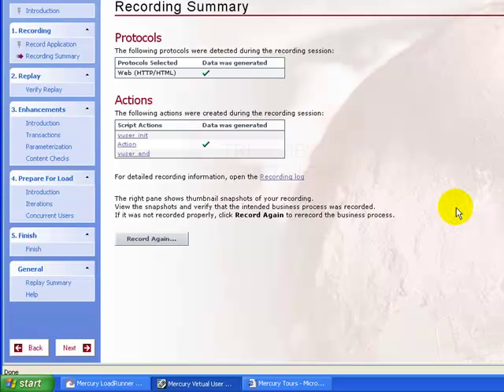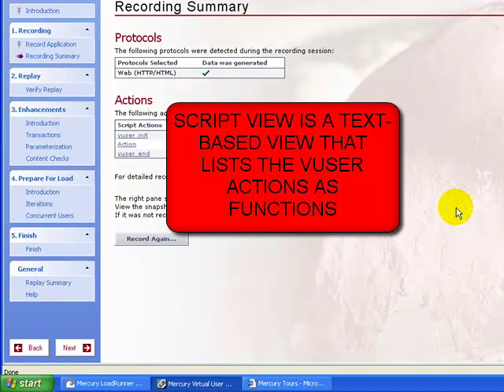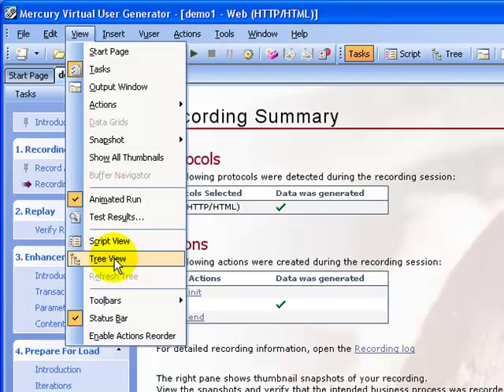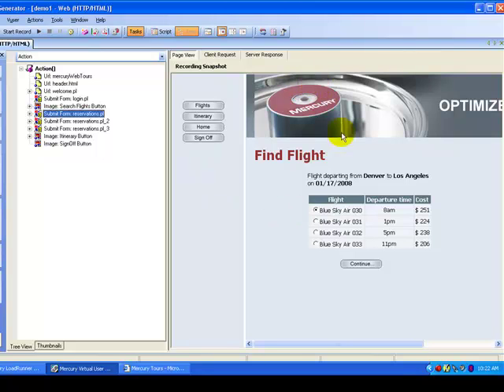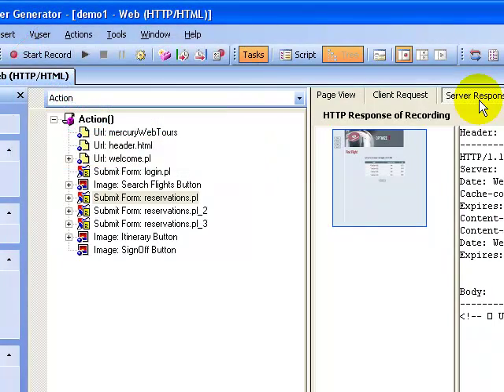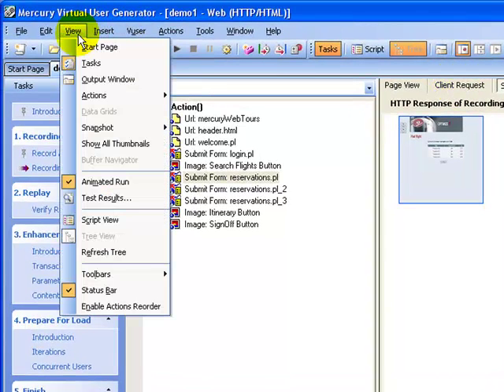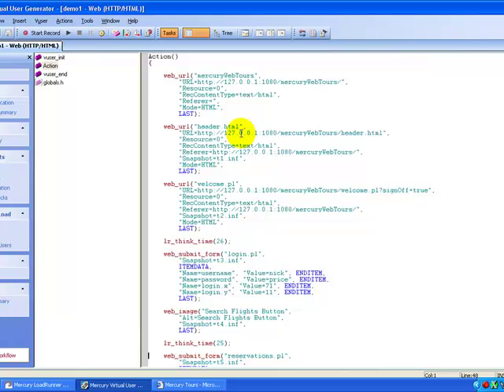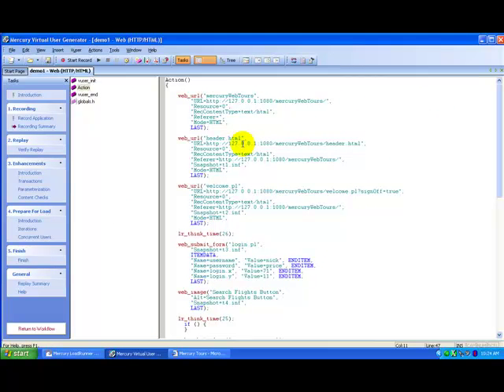HP/Loadrunner Tutorial 6 : Views in VUSER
This tutorial explains various VIEWS available in Vuser.

Sincerely,
Guru99